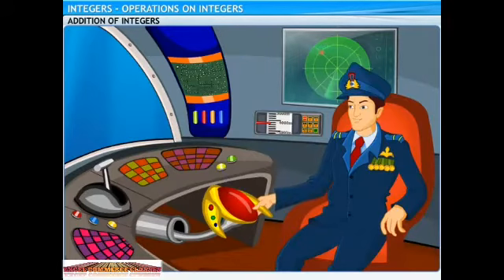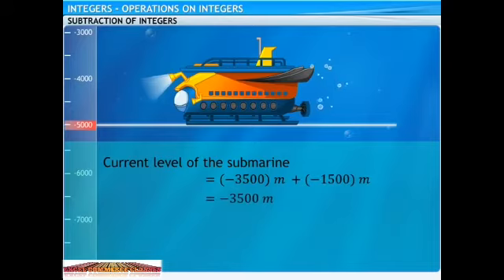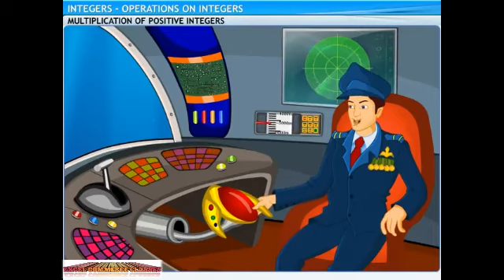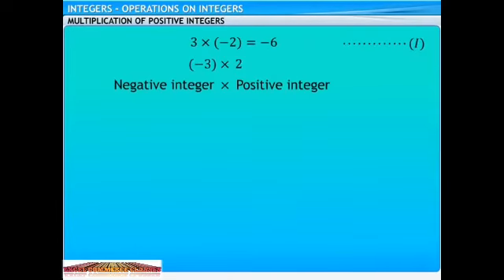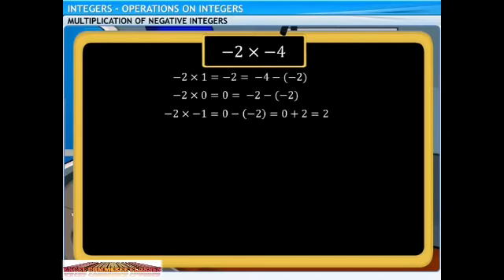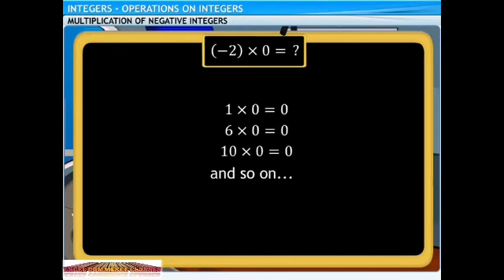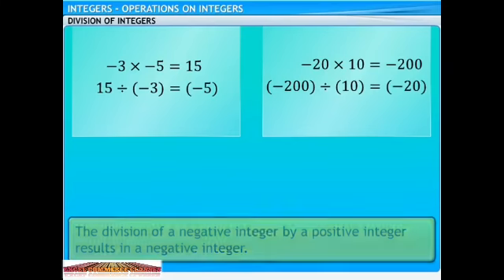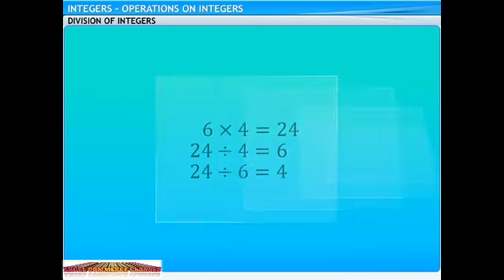excel commerce classes* , lunching 1st time video for kids Integers ,Class 7th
इन्टिजर
आपरेशन ऑफ इन्टिजर

A number with no fractional part (no decimals).

Includes:
• the counting numbers {1, 2, 3, ...},
• zero {0},
• and the negative of the counting numbers {-1, -2, -3, ...}

We can write them all down like this: {..., -3, -2, -1, 0, 1, 2, 3, ...}

Examples of integers: -16, -3, 0, 1, 198

Integers are whole numbers and their negative opposites. Therefore, these numbers can never be integers:

fractions

decimals

percents

Looking at a number line can help you when you need to add or subtract integers.
Whether you are adding or subtracting two integers, start by using the number line to find the first number. Put your finger on it. Let's say the first number is 3.

Then, if you are adding a positive number, move your finger to the right as many places as the value of that number. For example, if you are adding 4, move your finger 4 places to the right.

3 + 4 = 7

If you are adding a negative number, move your finger to the left as many places as the value of that number. For example, if you are adding -4, move your finger 4 places to the left.

3 + -4 = -1

If you are subtracting a positive number, move your finger to the left as many places as the value of that number. For example, if you are subtracting 4, move your finger 4 places to the left.

3 - 4 = -1

If you are subtracting a negative number, move your finger to the right as many places as the value of that number. For example, if you are subtracting -4, move your finger 4 places to the right.

3 - -4 = 7

Here are two rules to remember:

Adding a negative number is just like subtracting a positive number.

3 + -4 = 3 - 4

Subtracting a negative number is just like adding a positive number. The two negatives cancel out each other.

3 + 4 = 3 - -4

If you multiply or divide two positive numbers, the result will be positive.

6 x 2 = 12

6 / 2 = 3

If you multiply or divide a positive number with a negative number, the result will be negative.

6 x -2 = -12

6 / -2 = -3

If you multiply or divide two negative numbers, the result will be positive—the two negatives will cancel out each other.

-6 x -2 = 12

-6 / -2 = 3

Excel Commerce Classes
C/O Radhey Shyam Villa, Naya tola, Hajipur, Bihar 844101